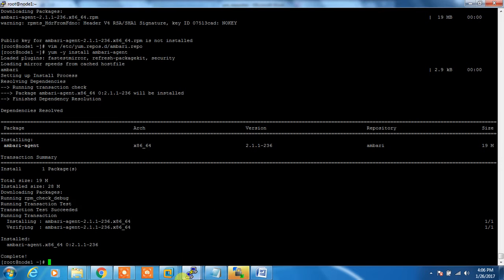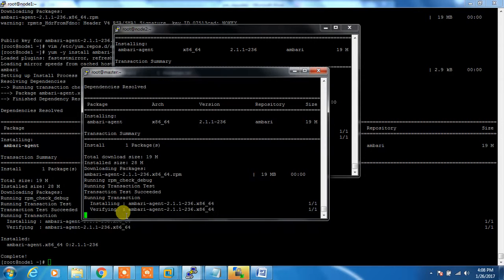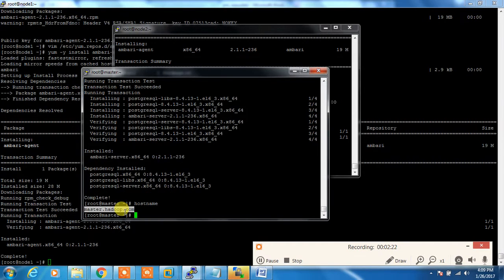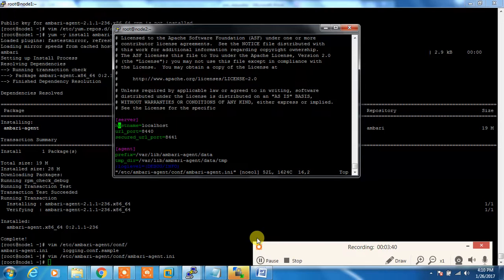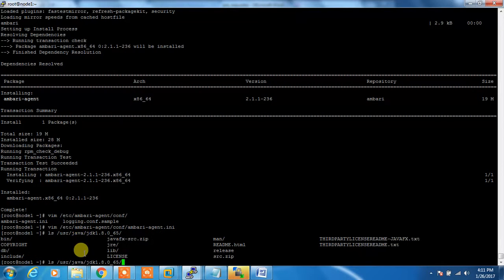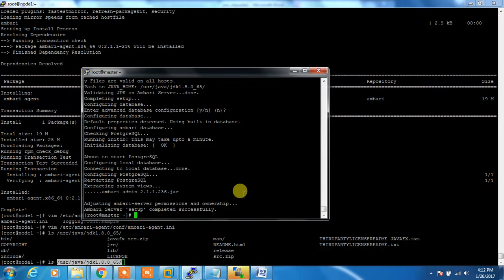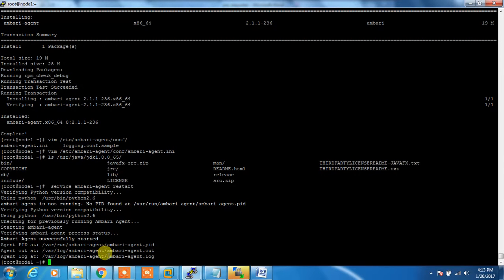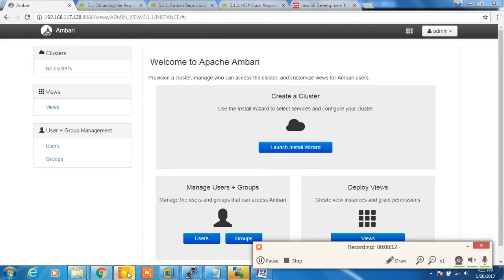Part6 Install and configure ambari-agent